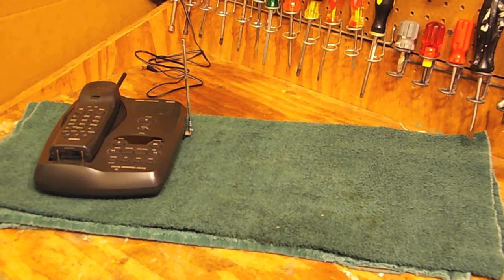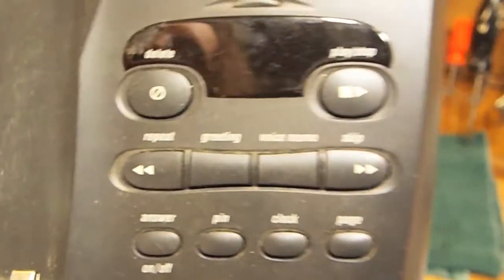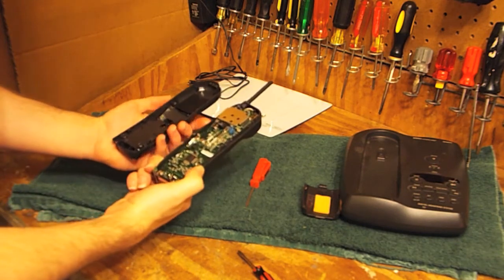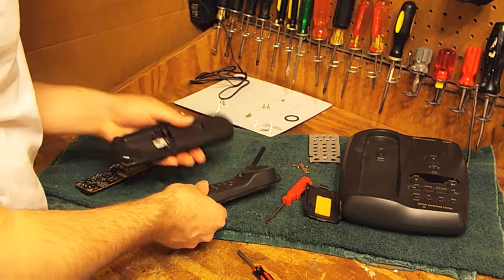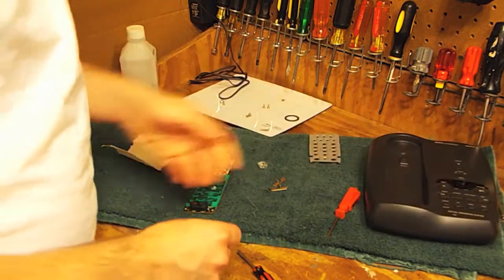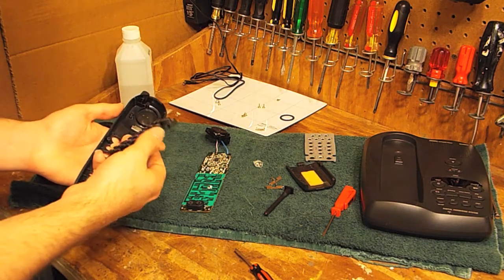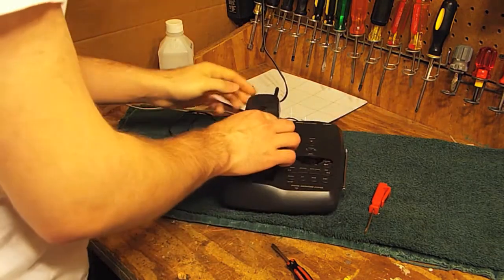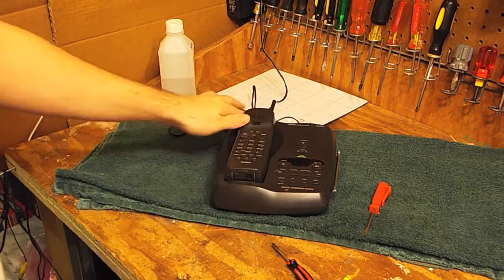Refurbish Uniden EXA6950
A look at the refurbishing of a Uniden EXA6950 900 MHz cordless telephone..